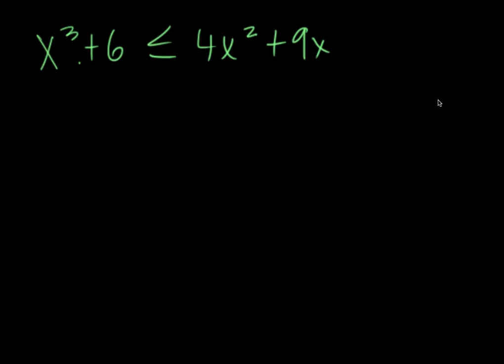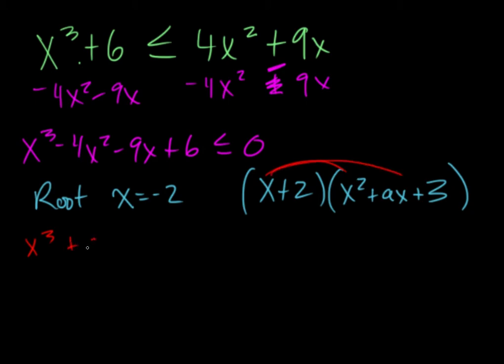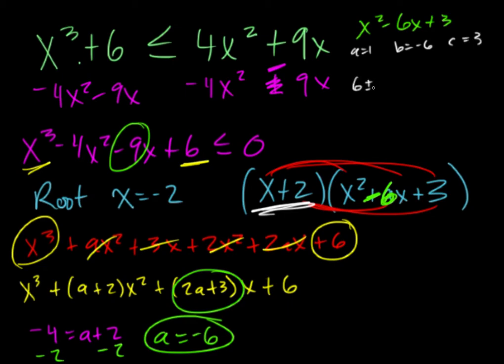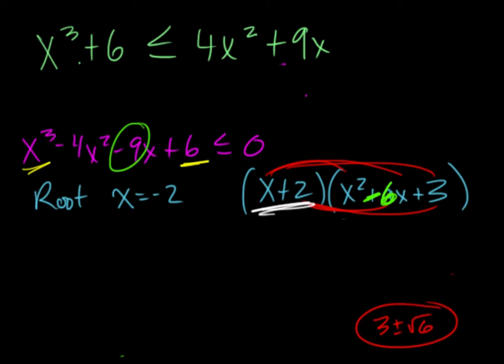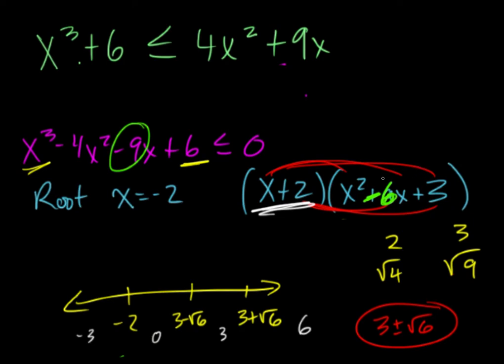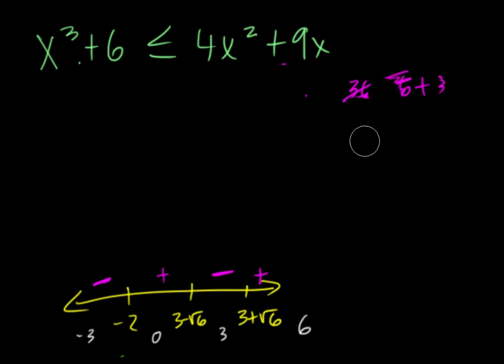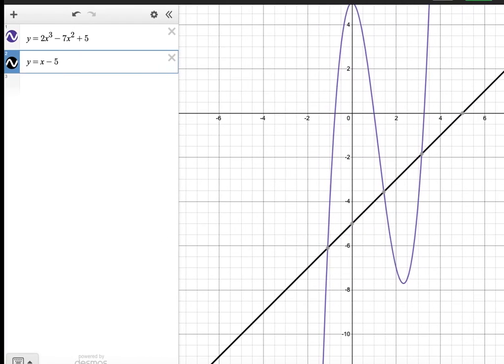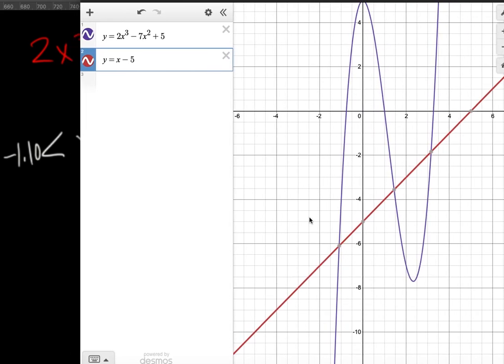5M - Cubic Inequalities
5M - Cubic Inequalities